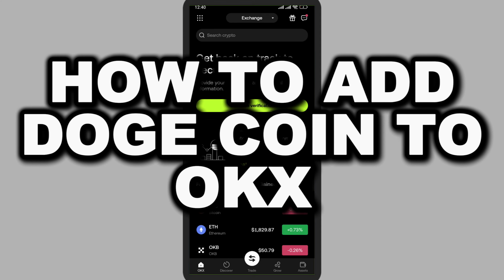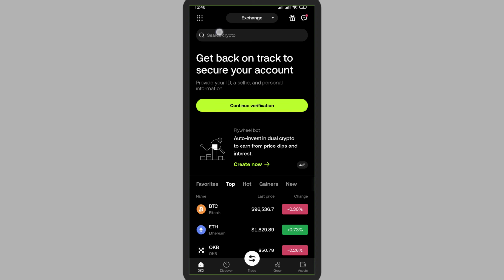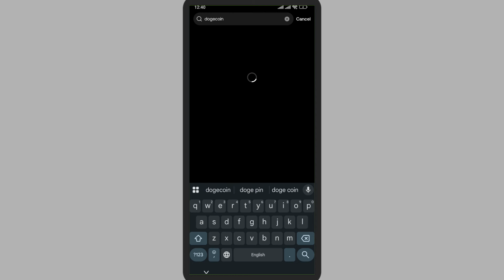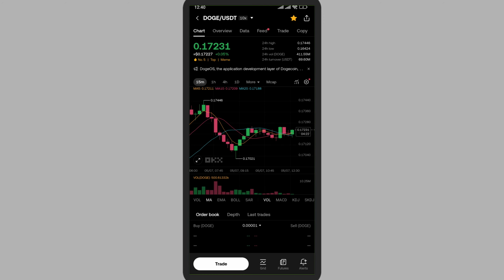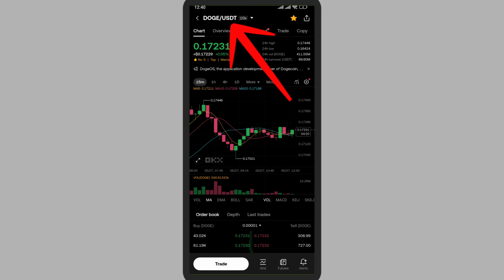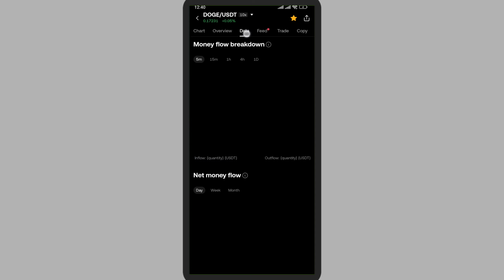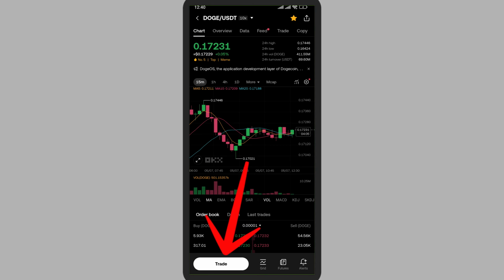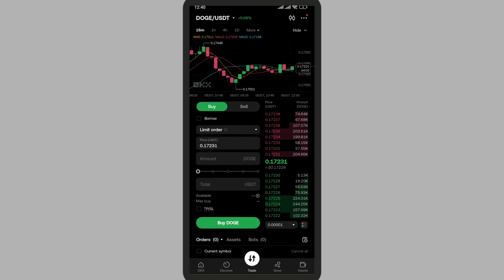How to Add Doge Coin to Okx 2025?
Looking to add Dogecoin (DOGE) to your OKX wallet or trading account? In this step-by-step guide, you'll learn how to add Dogecoin to OKX, whether you're depositing from another wallet or buying DOGE directly on the platform. This tutorial is perfect for beginners who want to start trading or holding Dogecoin on OKX securely and easily.

💰 By the end, you’ll know how to locate your DOGE wallet address, fund your account, and begin managing your Dogecoin with confidence.